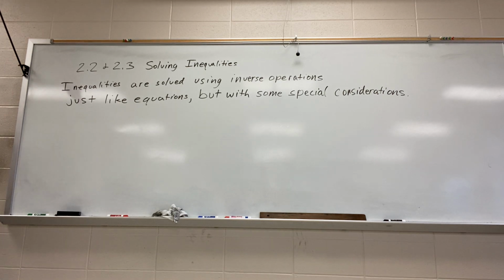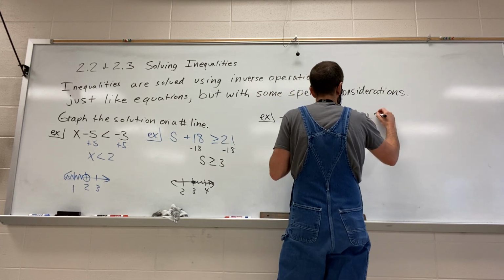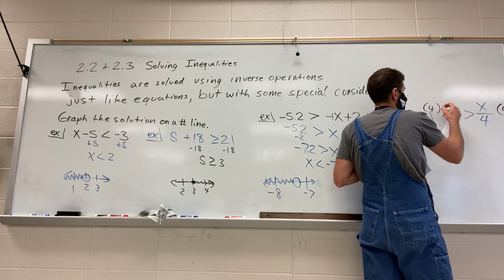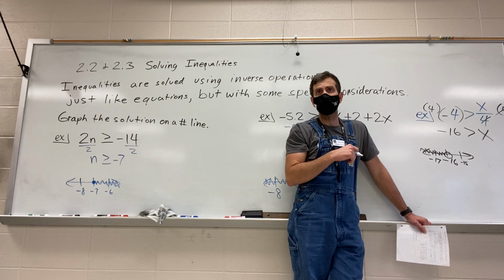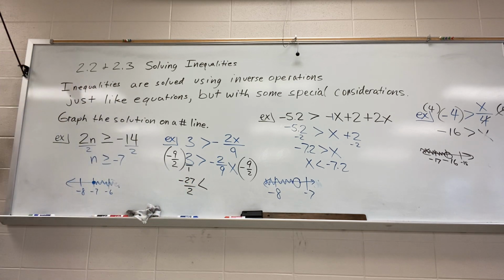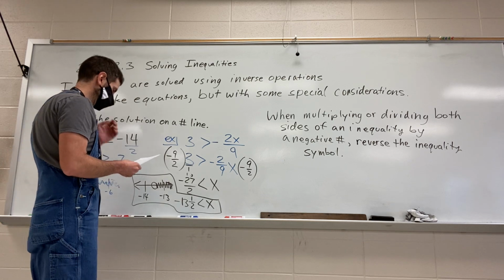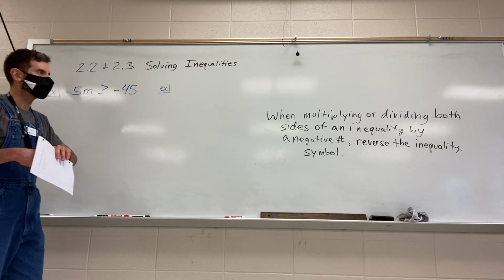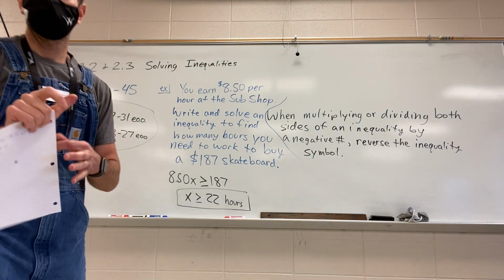A1 2.2 & 2.3 Solving Inequalities